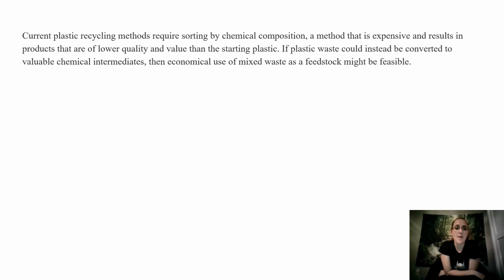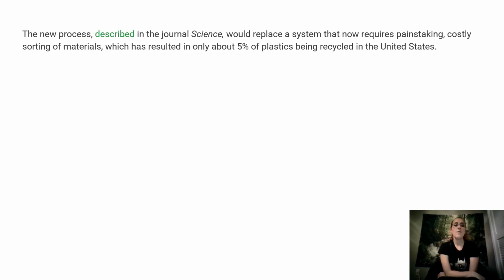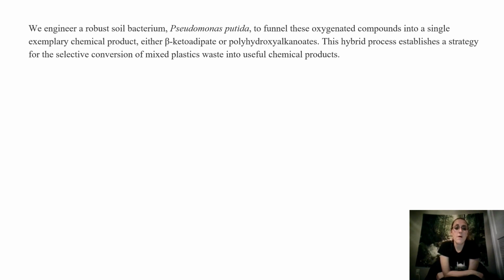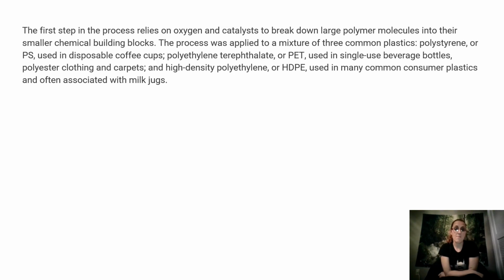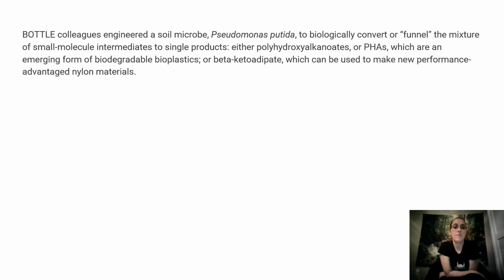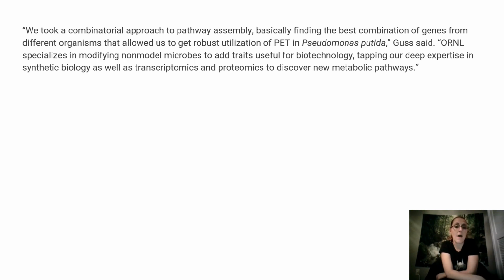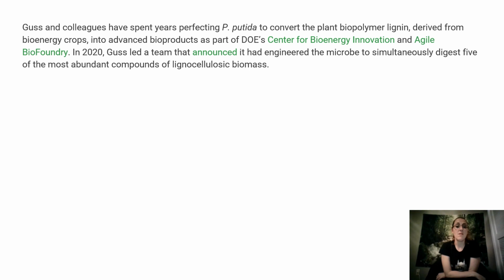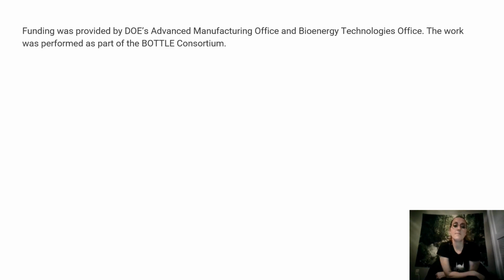Bringing custom microbes to the business of recycling plastic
I am not an official representative of ORNL, just a fan.